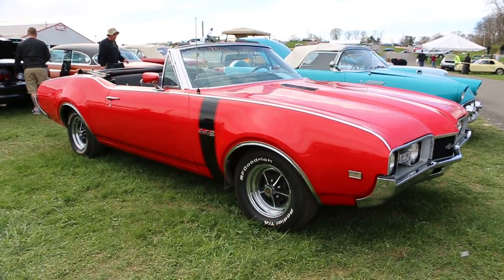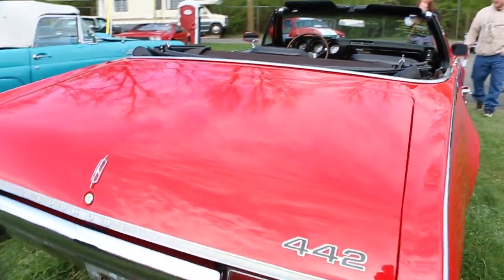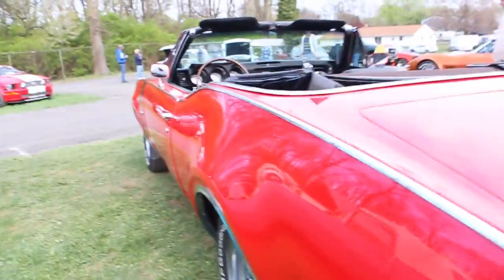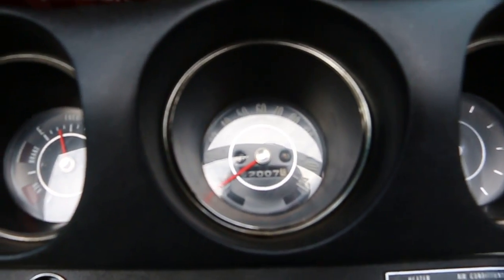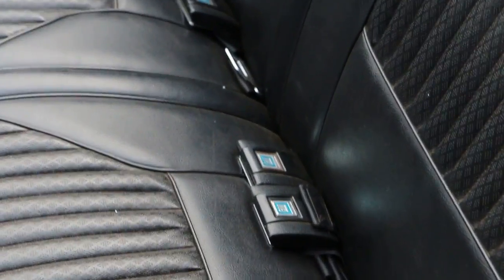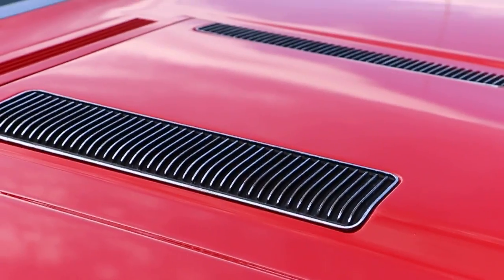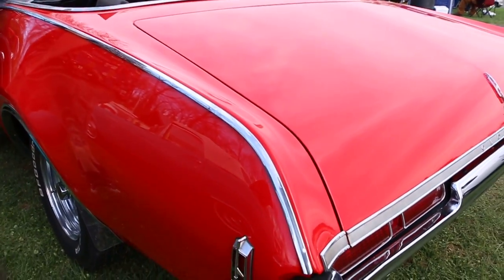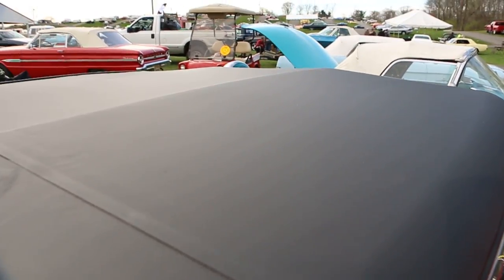1968 Oldsmobile 442 Convertible For Sale~Matching 400~Auto~Air Conditioning~LOADED!!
1968 Oldsmobile 442 Convertible For Sale
82,007 Miles
Matching 400
Matching 400 Automatic
12 Bolt Posi Rear
Buckets & Console
Air Conditioning
Power Steering
Power Top
Power Windows
Power Brakes
Sport Wheel
Rally Wheels
AM/FM/8 Track
Trumpet Exhaust
ALL Original Metal
Runs & Drives Fantastic
Restored About 15 Years Ago & Looks Fantastic
Pile the Whole Family in & Take a Cruise